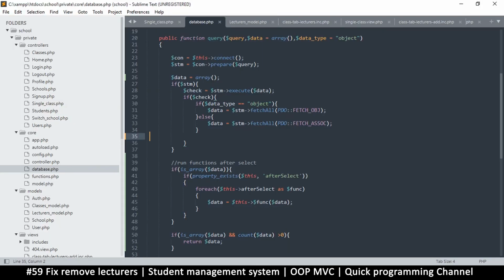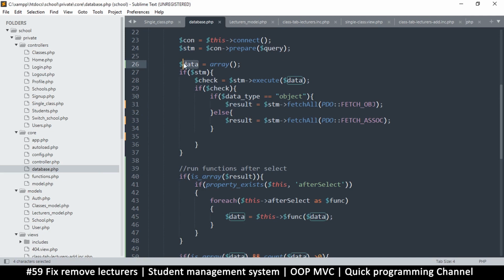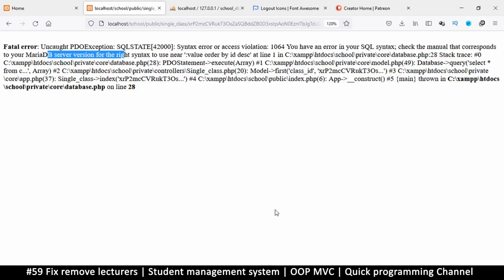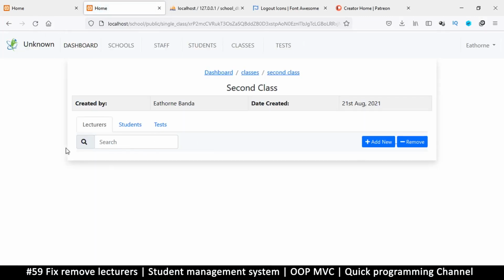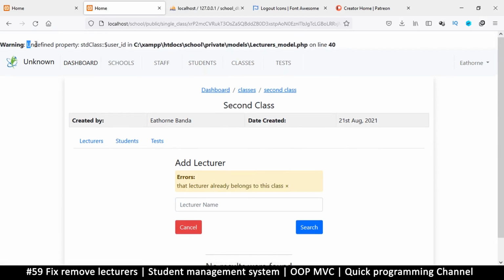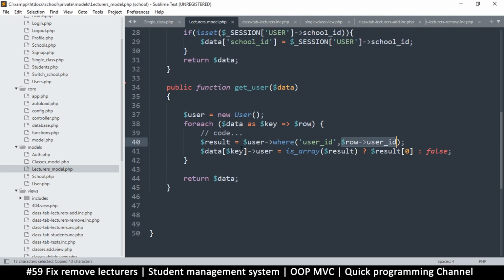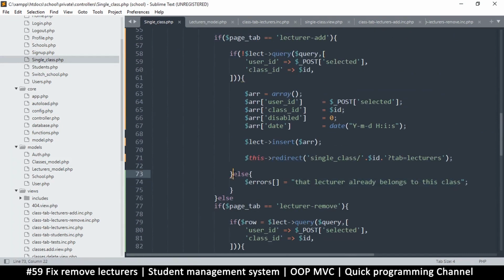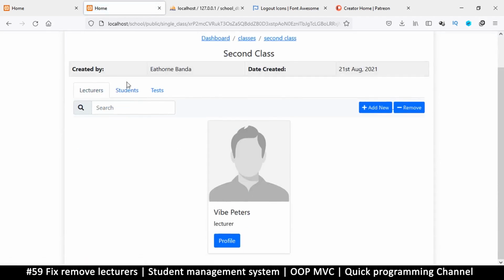#59 Remove lecturers 2 | Student management system in PHP | OOP MVC | Quick programming tutorial